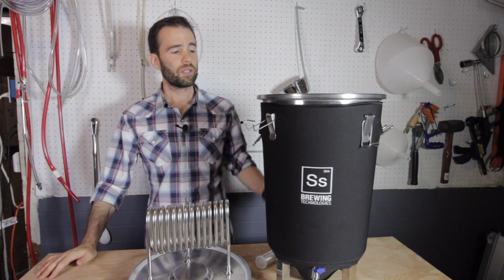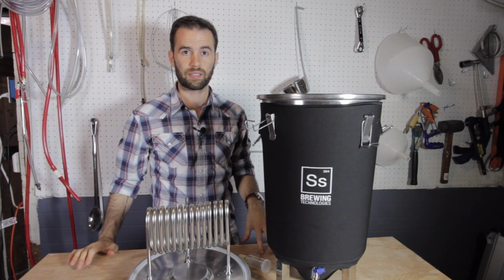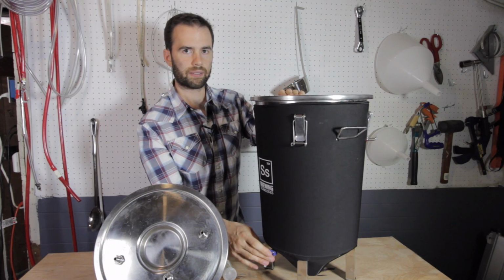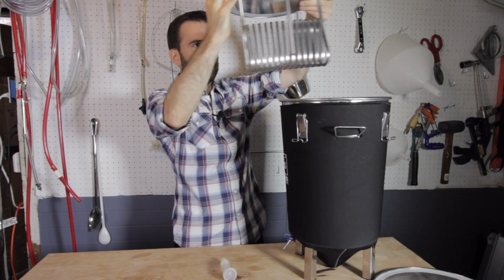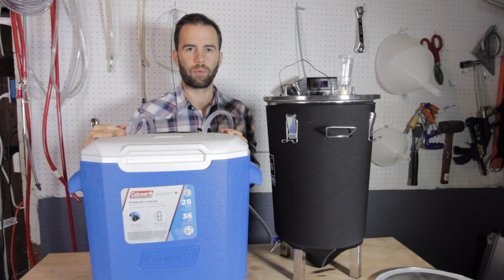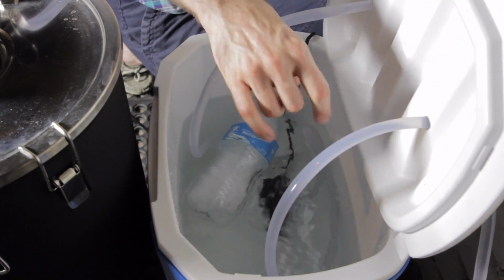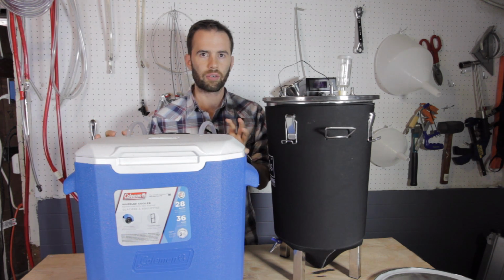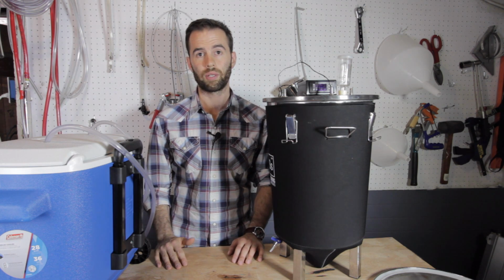Homebrew Gear Review: Brew Bucket and FTSs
Brewing Essentials List:
Hops Spider
Kegerator Kit
Corny Keg
Best Brewing Book